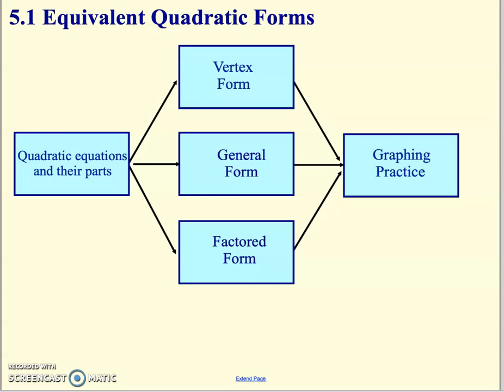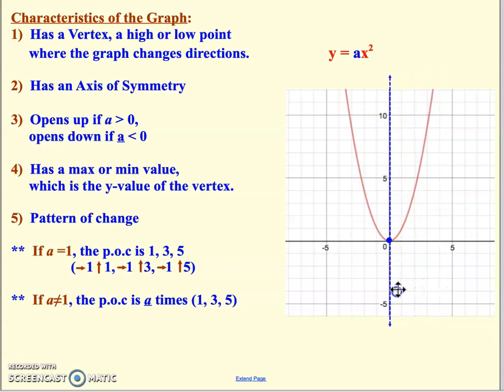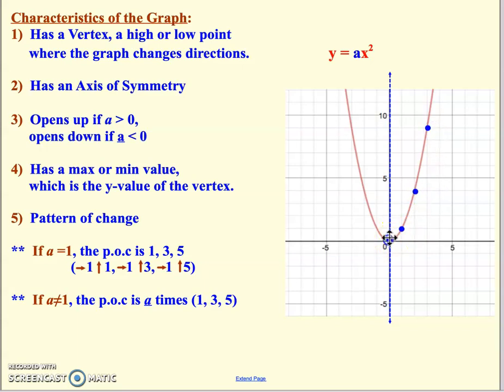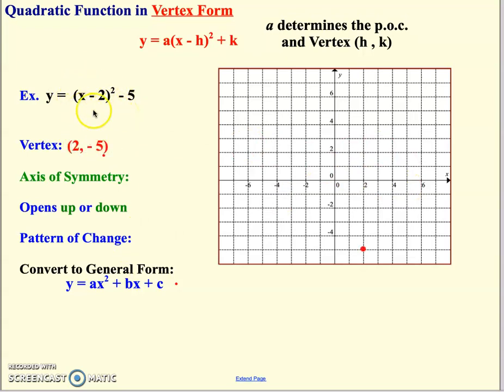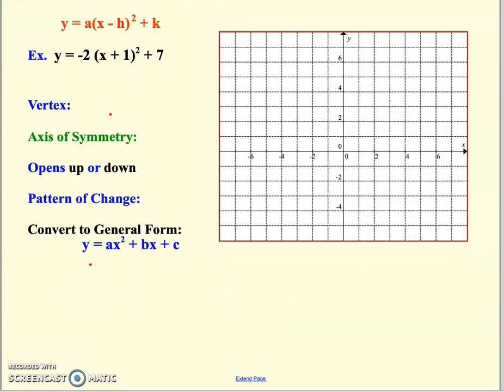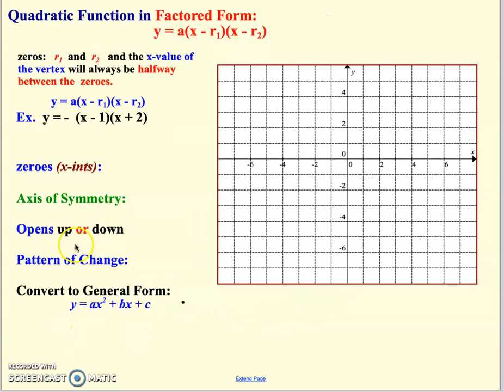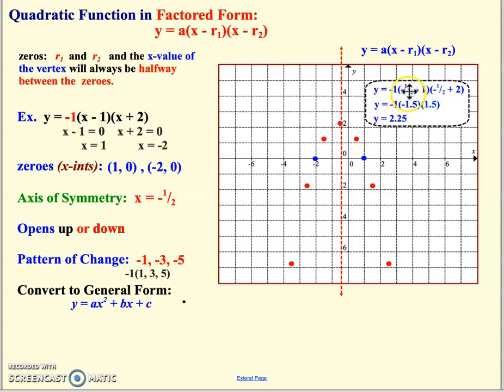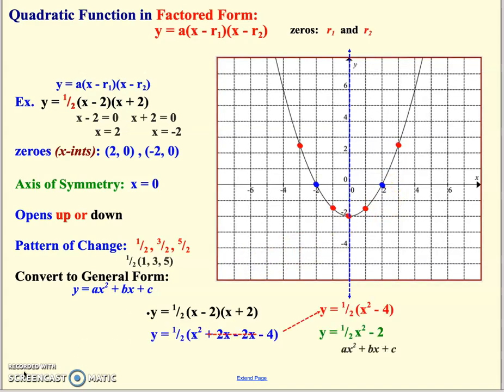5.1 Notes Part1